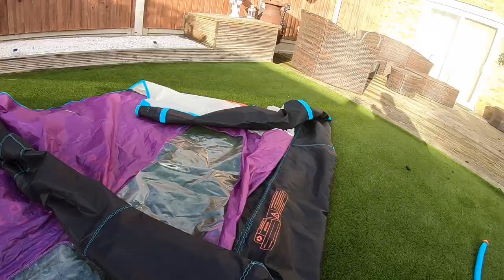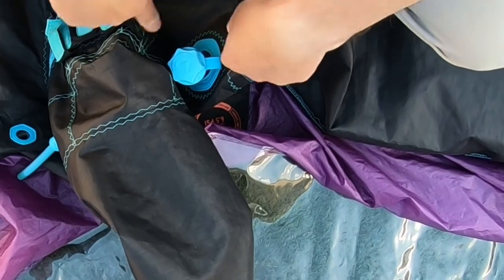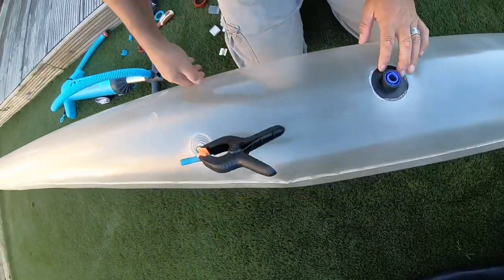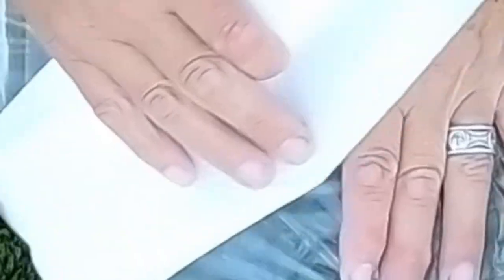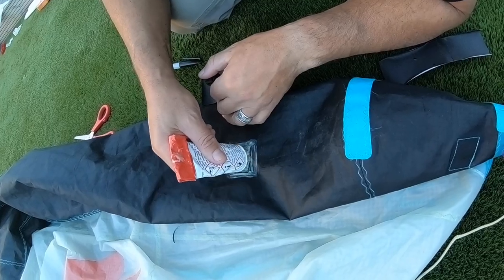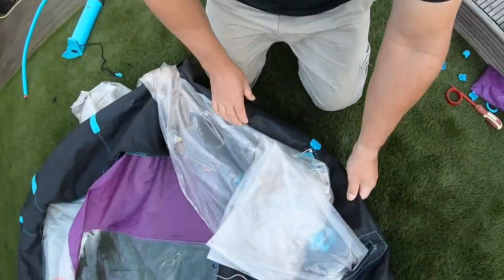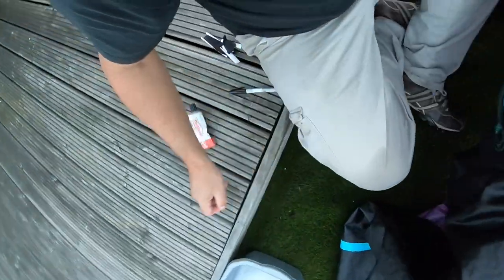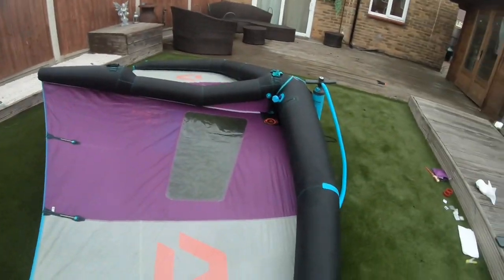How to repair a Bladder in a Wing or kite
If you get a puncture in your wing or kite it can be through many reasons. Sharp shells, thorns, a slice from a foil wing or just sand wearing a hole over time. Whatever the cause it will need to be fixed snuff if its not a large tear in the bladder you can do it yourself. Ive repaired Kites and wings since 2001 and if you know how its quite easy.
A long video but Ive tried to put all the tips and tricks in to help you.